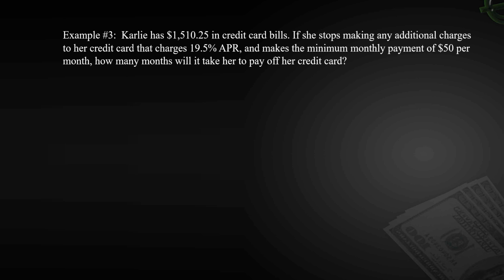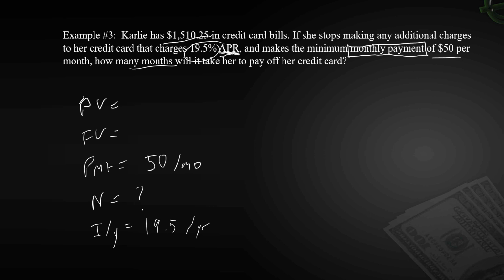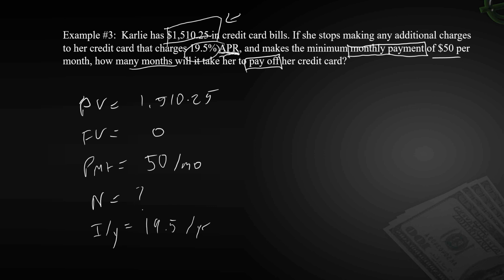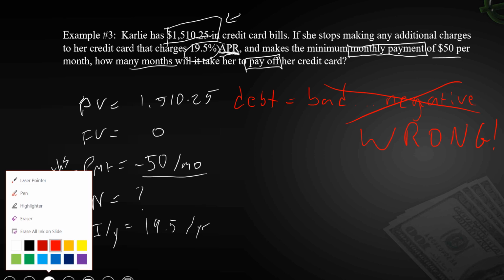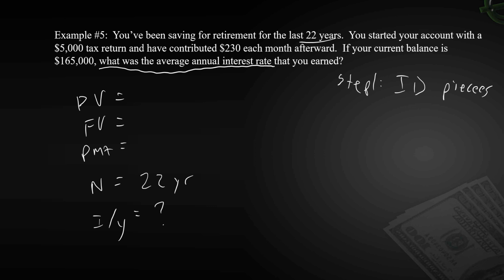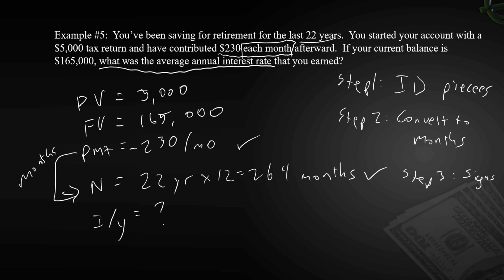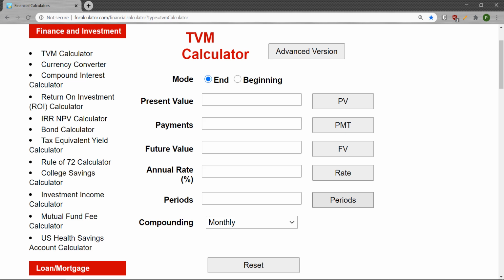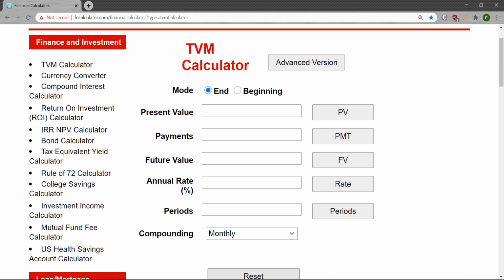Skill 01 - TVM